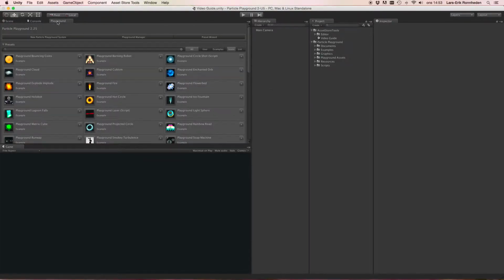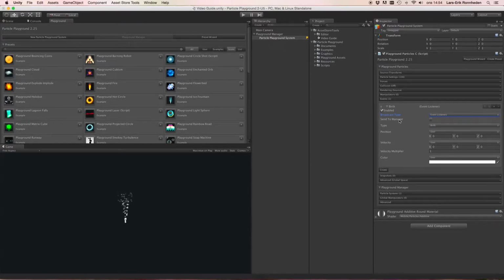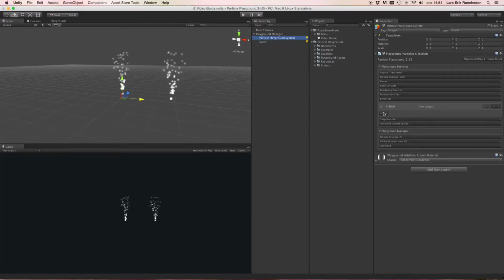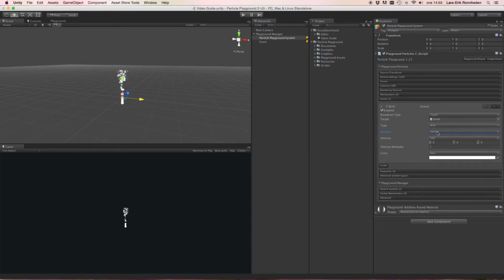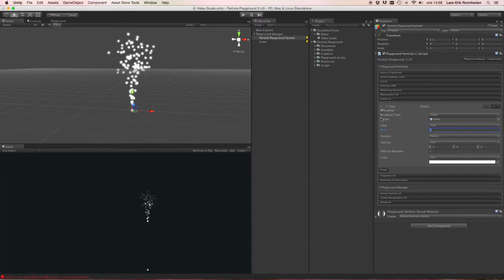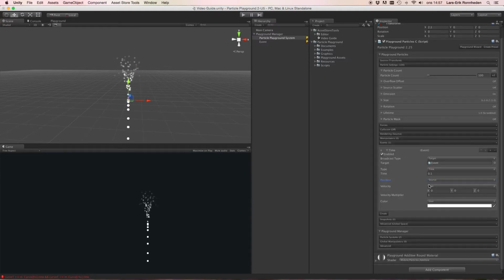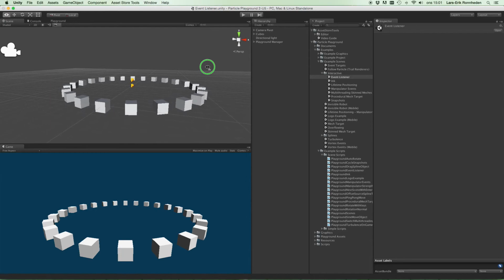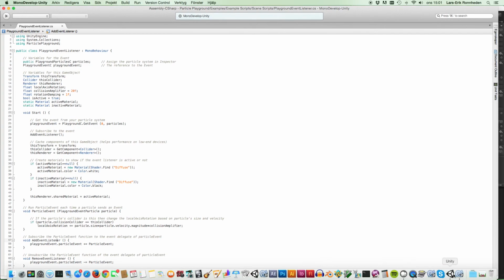Particle Playground - Events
Video Guide 08 - Particle Events in Particle Playground for Unity.